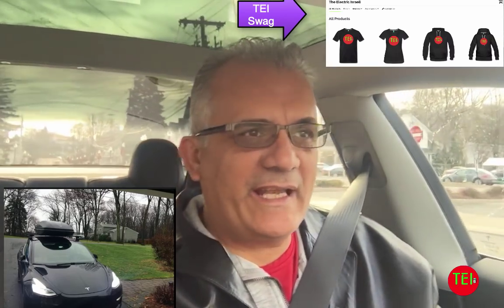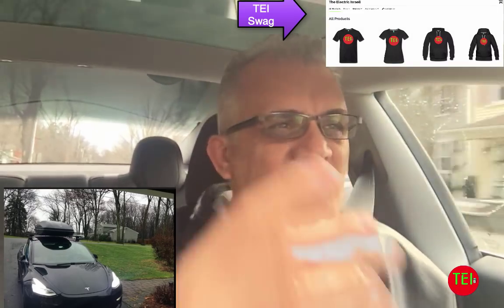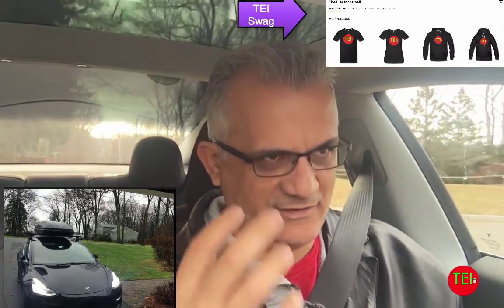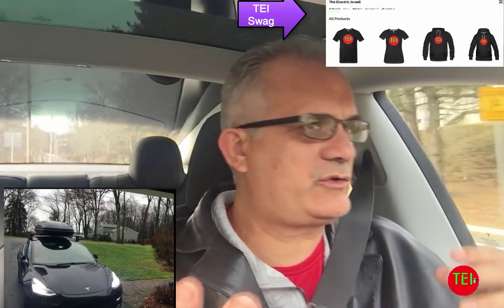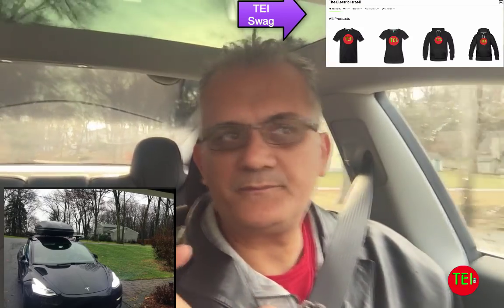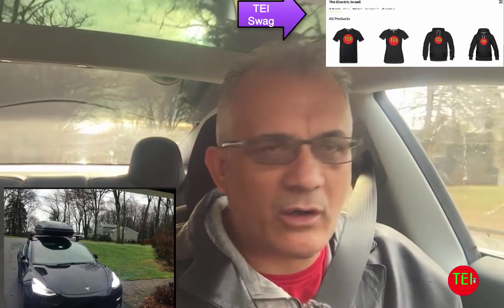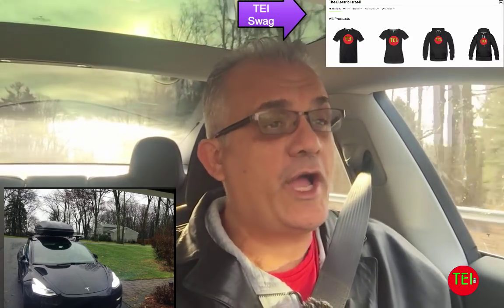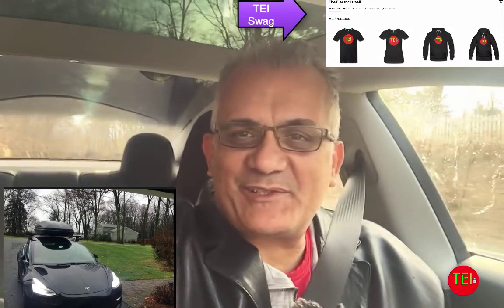Effects of Cargo Box on Range of Tesla Model 3